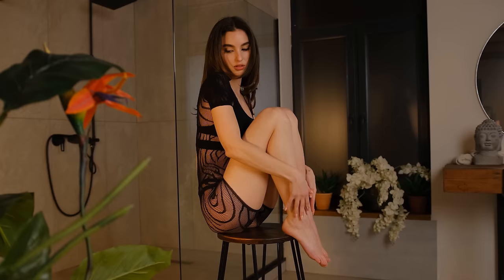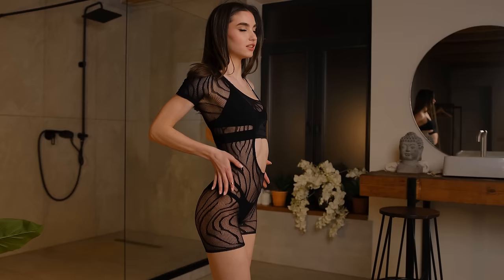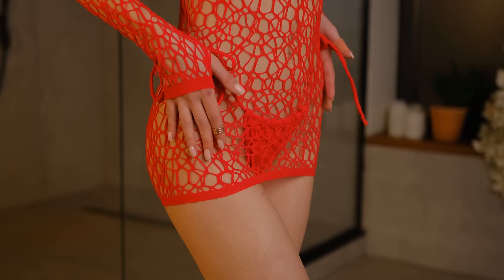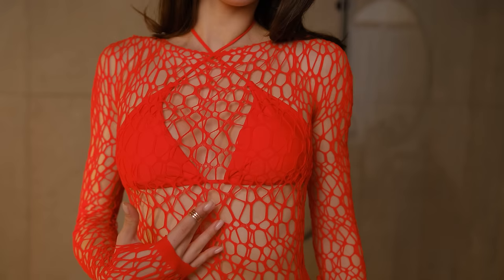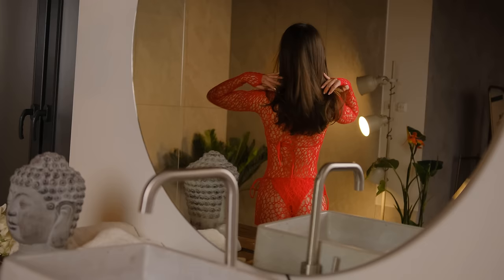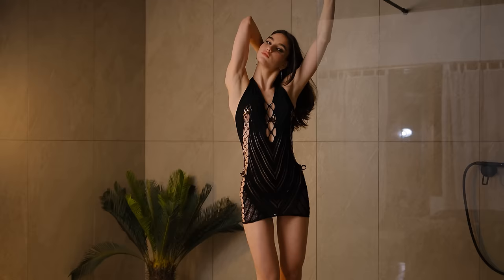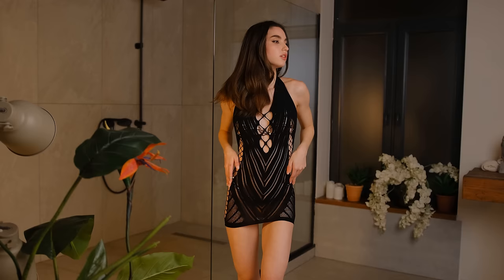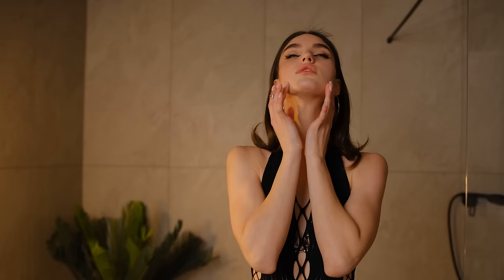Micro summer dresses | Try On Haul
Ultra-short, figure-hugging, and see-through, here's a collection of 4 Shein mini dresses perfect for layering over your swimsuit for your walks along the boardwalk. Rest assured, you won't go unnoticed!